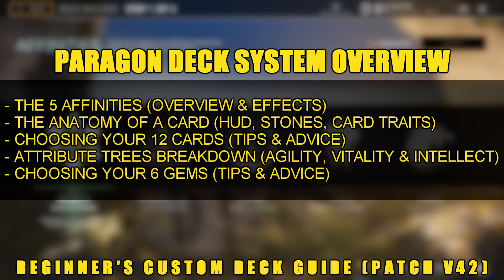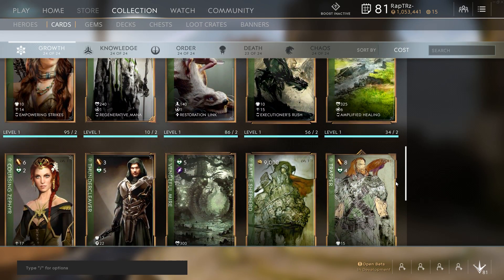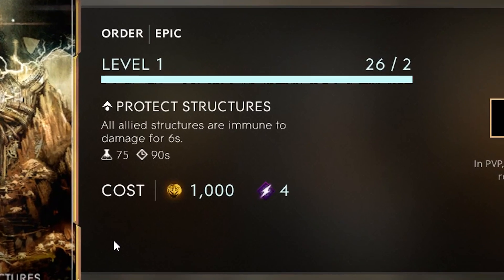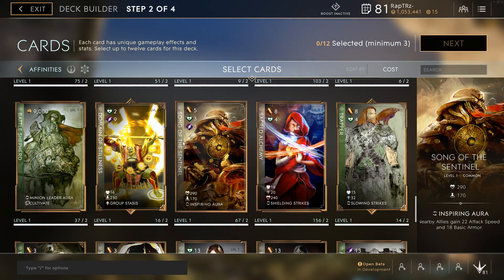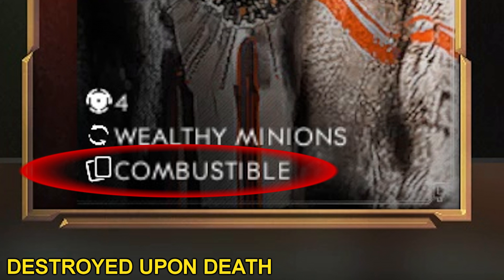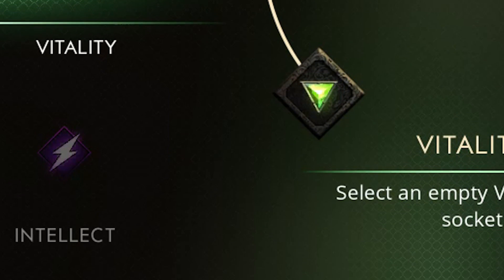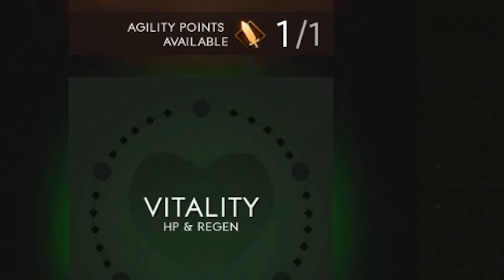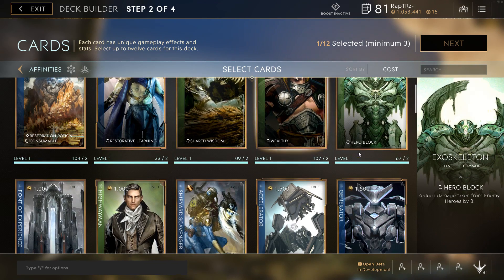Paragon: V42 - Deck Crafting 101 | Beginner's GUIDE! (Gems, Affinities, Attributes & MORE!)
Welcome! Today we will walkthrough Paragon’s latest Deck System that has been implemented as of patch v42. In this video, we will discuss the basics of building a Custom deck, by analyzing potential Affinities that can benefit your hero, how to implement Gems into your deck and which Attributes out the of the 3 (which include Agility, Vitality, and Intellect) can benefit you the most!